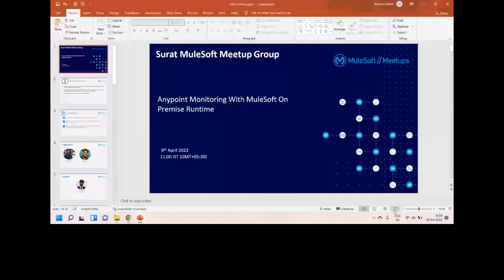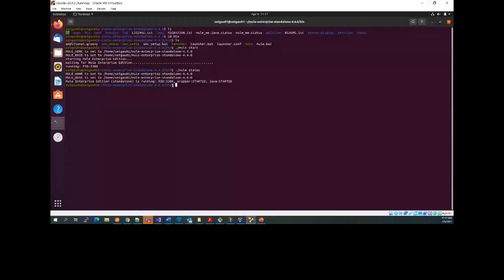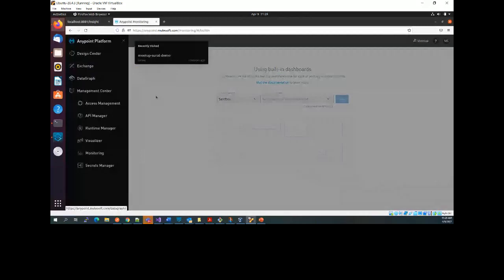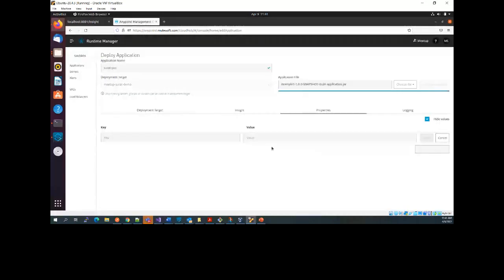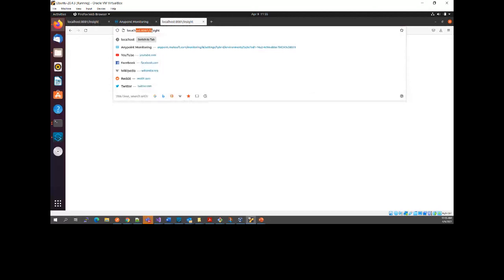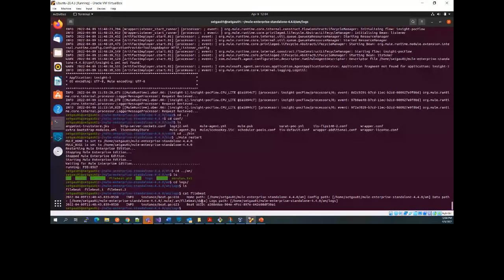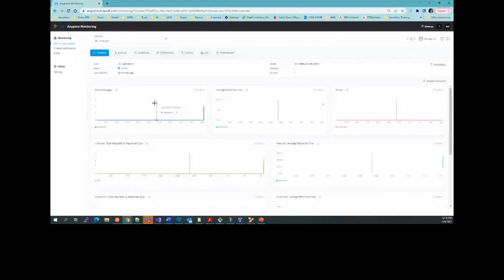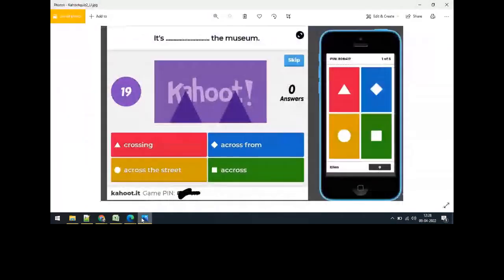MuleSoft Surat Meetup#37 - Anypoint Monitoring using On-Prem Server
MuleSoft Surat Meetup#36 - Anypoint Monitoring using On-Prem Server